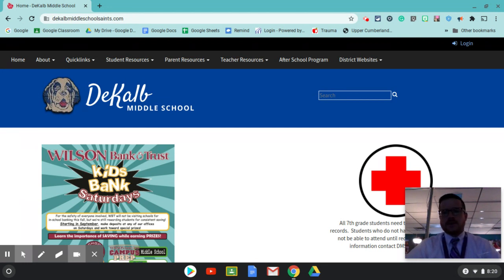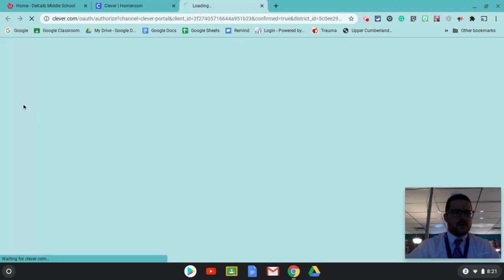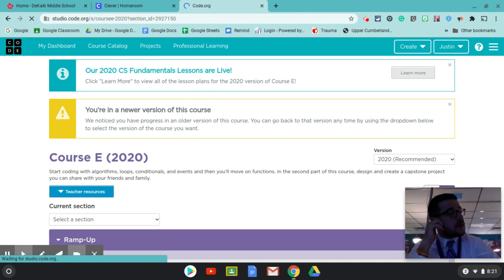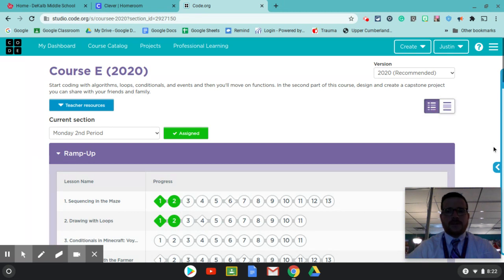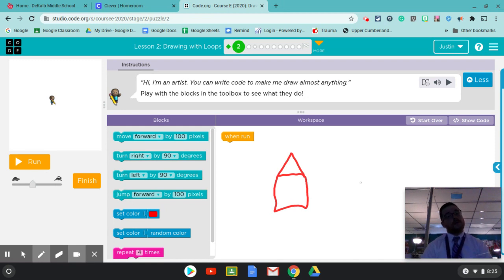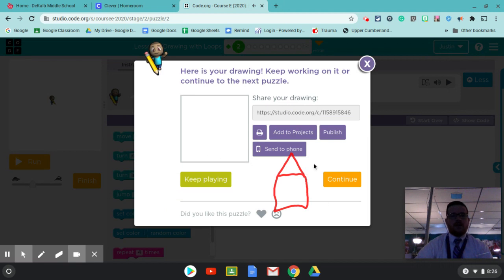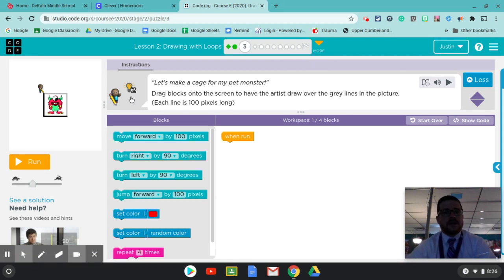Week of Sept. 7th (6th Grade)